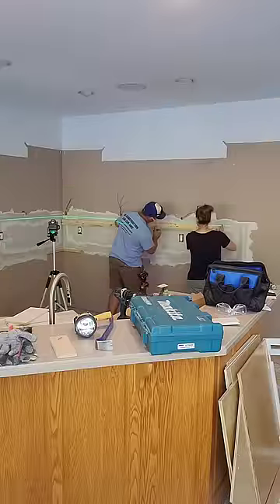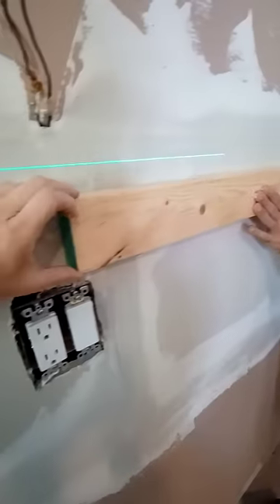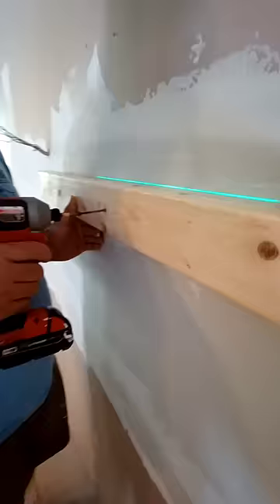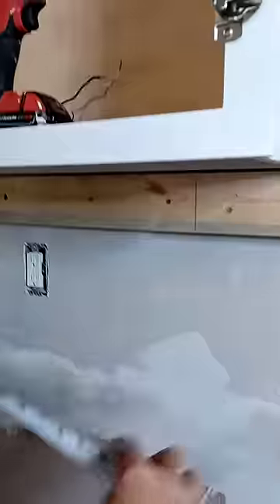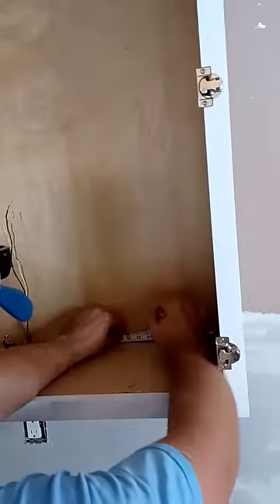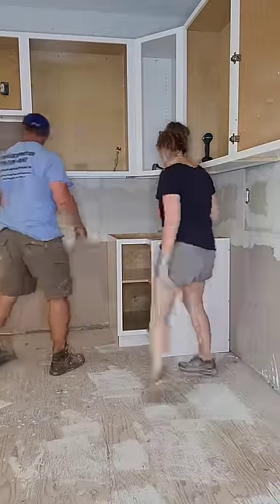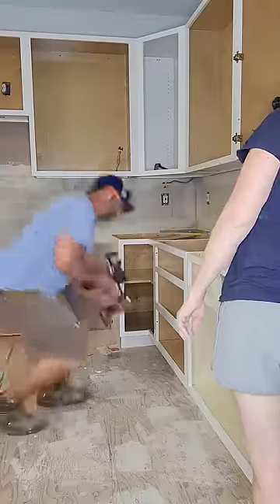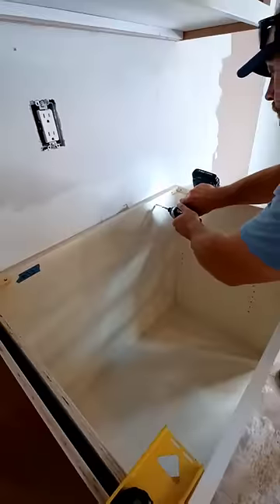How To DIY Install Kitchen Cabinets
ad These new white shaker kitchen cabinets are not only gorgeous, but they are great quality! Thanks to my friend Matt for helping me to lift them up so I could get them installed. No cheap particle board here. And I saved a fortune assembling and installing them myself.